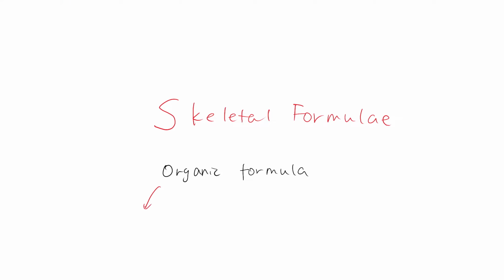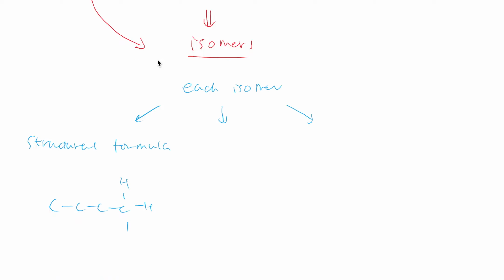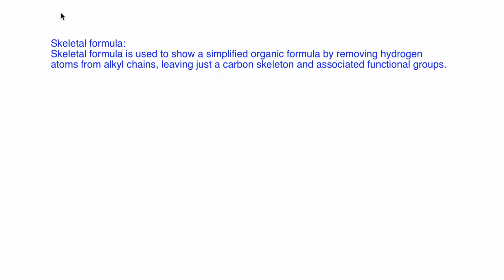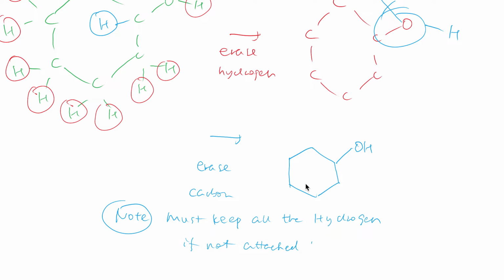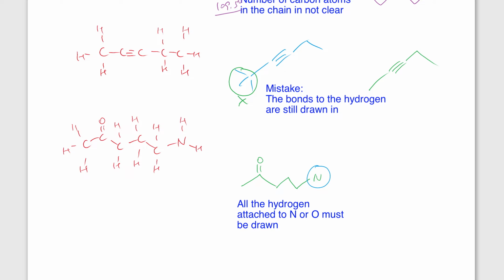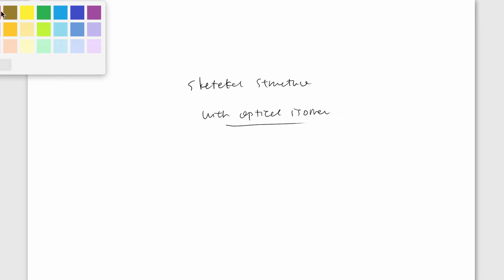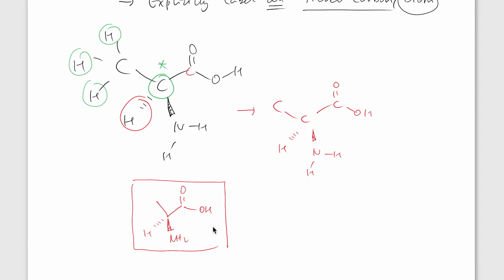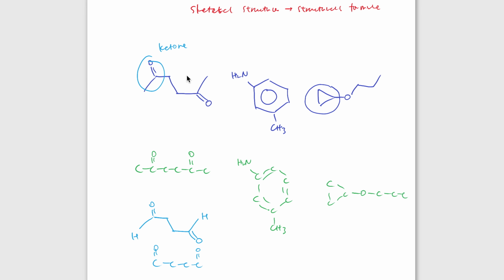Chem Skeletal Video